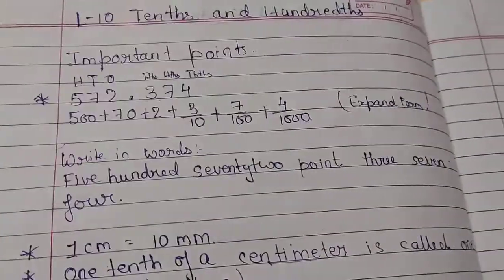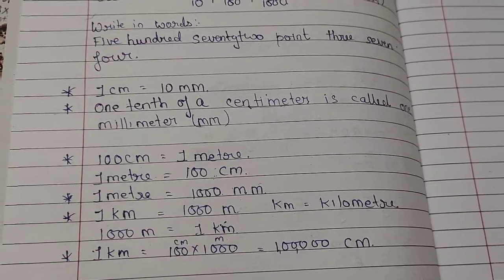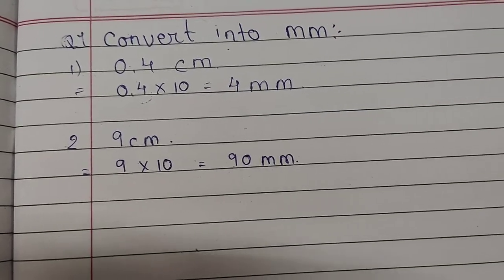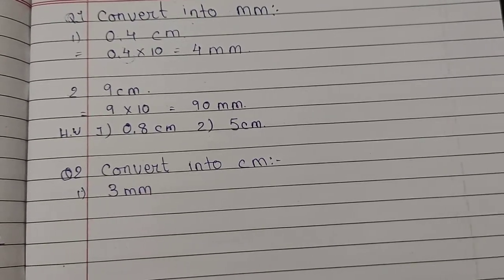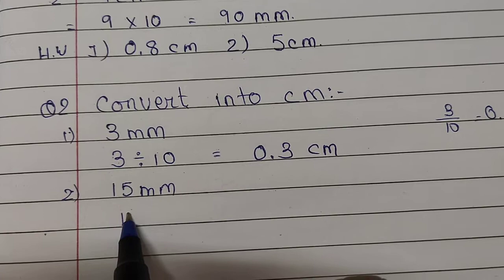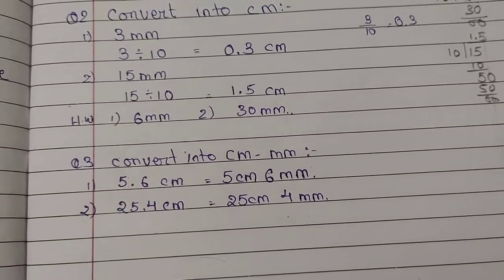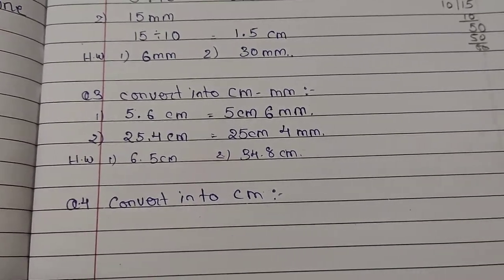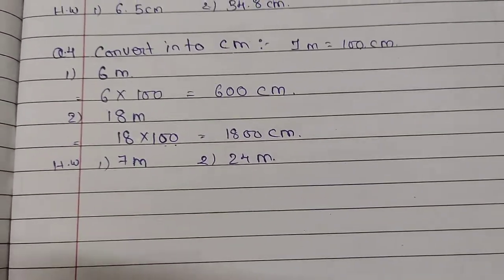Std-5, sub-maths, unit-10 Tenths and Hundredths. part6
sums of convert.